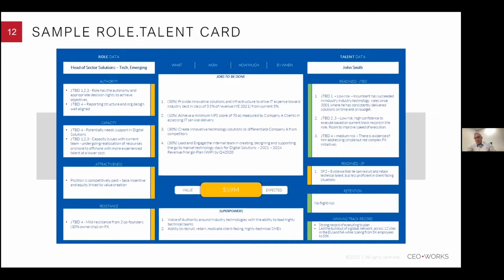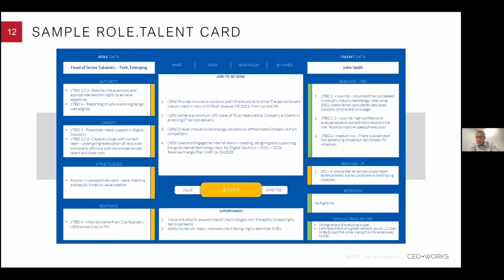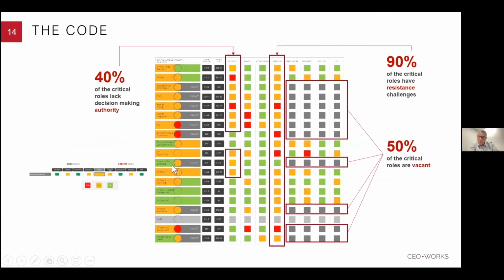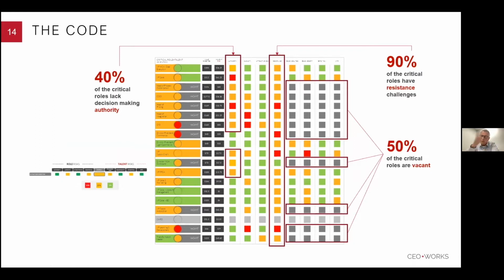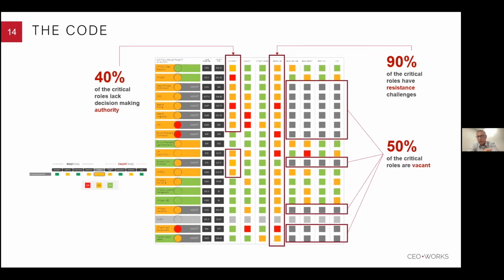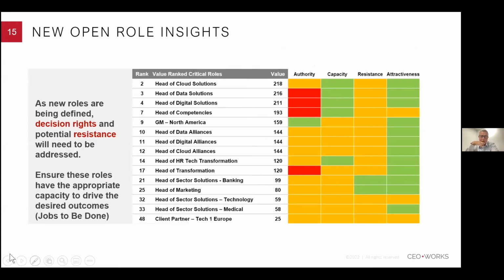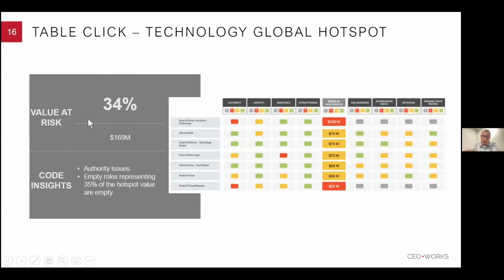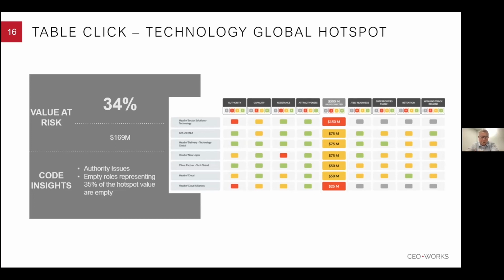TALENT TO VALUE CASE STUDY: THE CODE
What risks are inherent in the design of the role and the talent match? What is the value at risk for the whole company?

Continuing with our Talent to Value™ case study, Michael Barriere explains how we interpret the organization's patterns in roles and talent risks, sequencing the transformation by looking at the big picture.